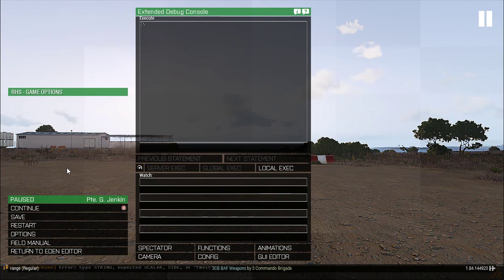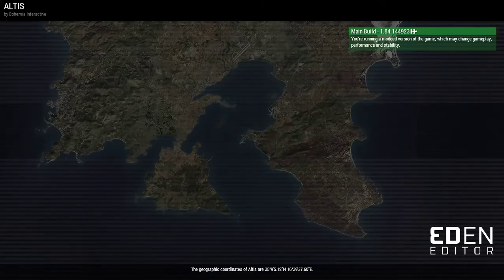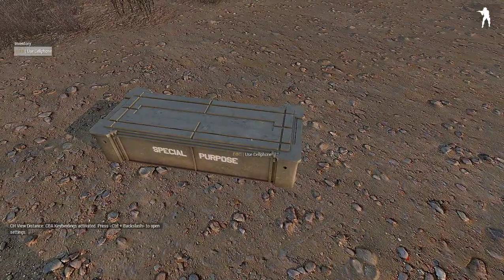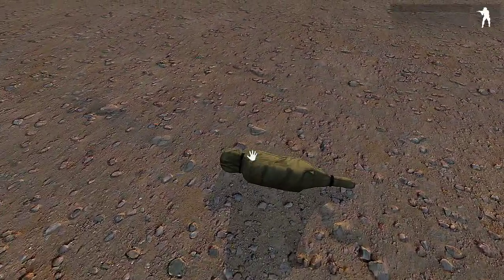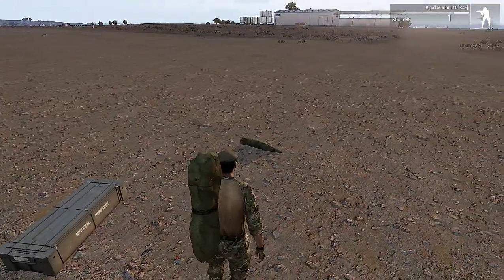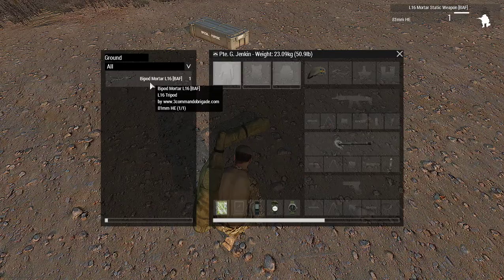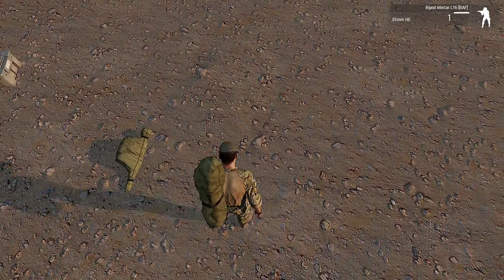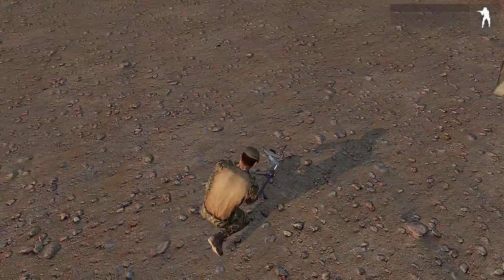L16 Mortar [BAF] Tutorial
This is a quick video on how to assemble the [BAF] L16 Mortar.

OR join the Teamspeak 3 for a chat: ts.4thib.co.uk